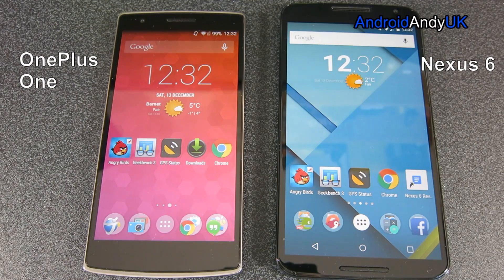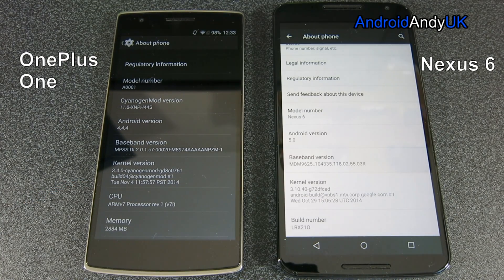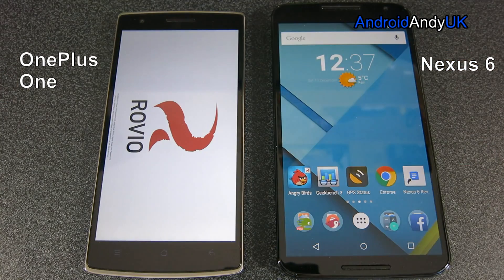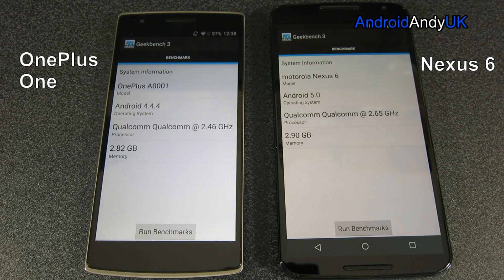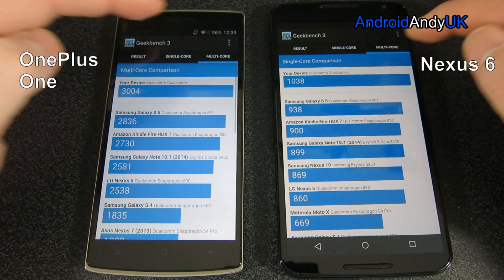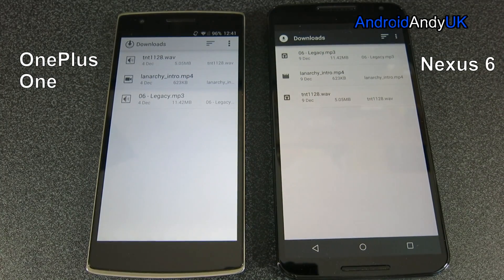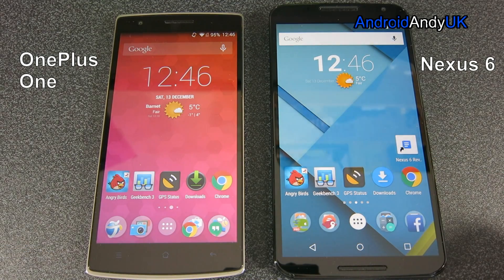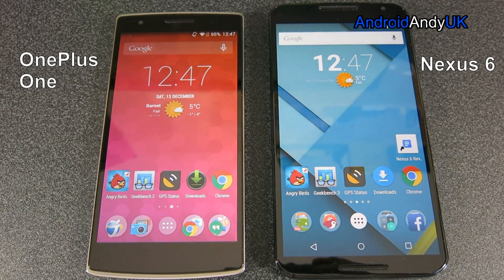OnePlus One v Nexus 6 Head to Head (Benchmark, GPS, Speaker, Browser)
Mid range vs top end!